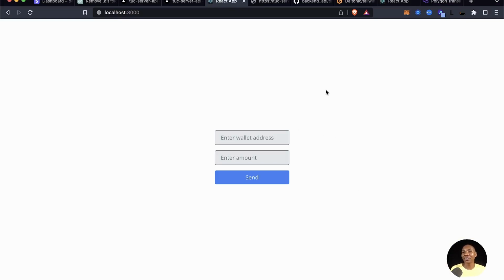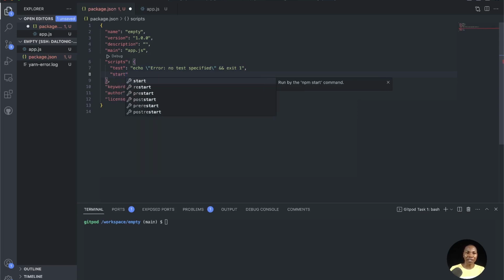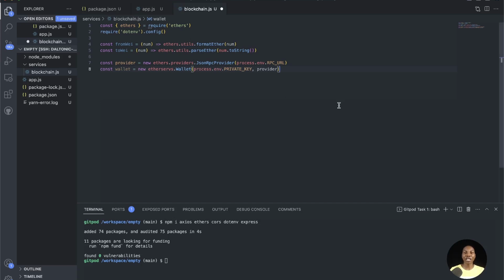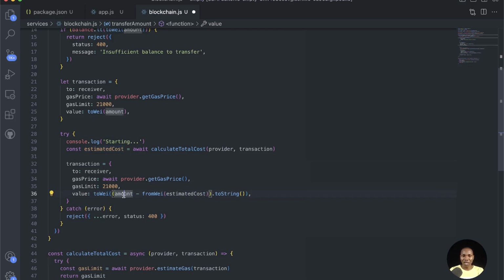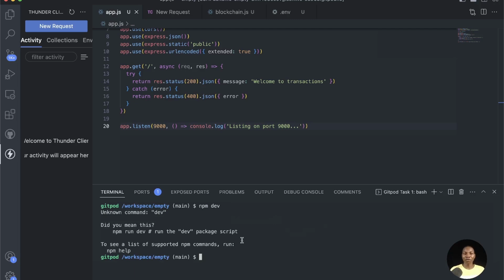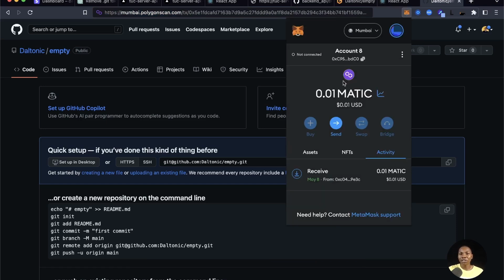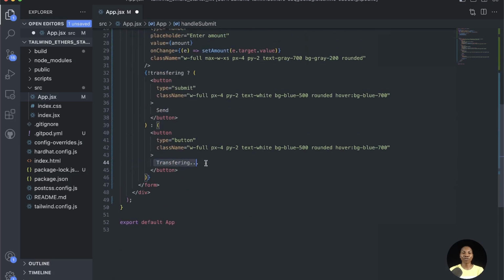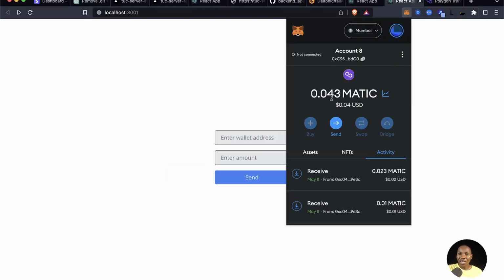Build a Web3 Gasless Transactions DApp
Learn to perform gasless transactions on the blockchain and save money on gas fees with our easy tutorial.